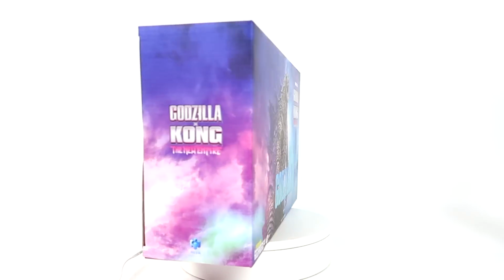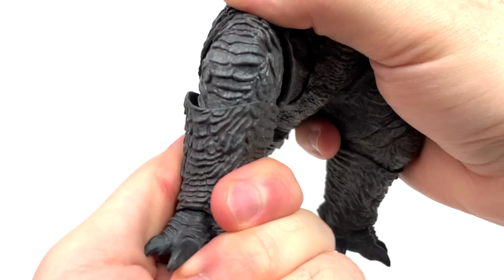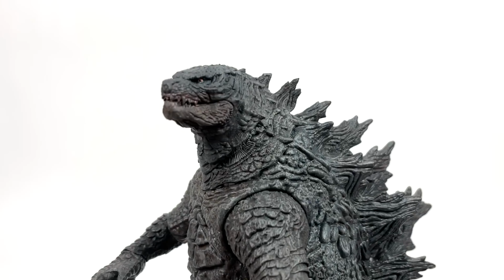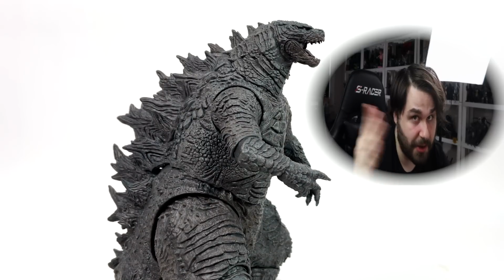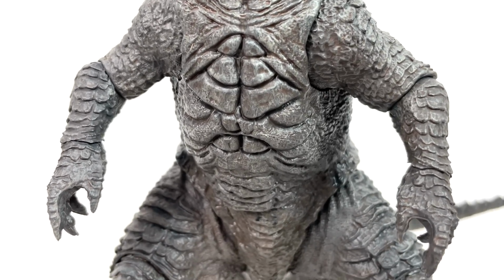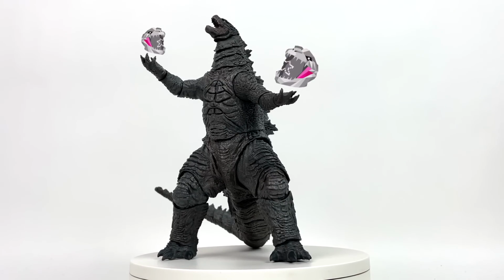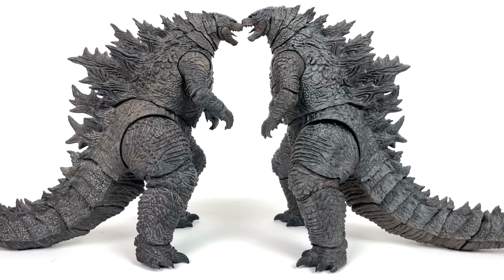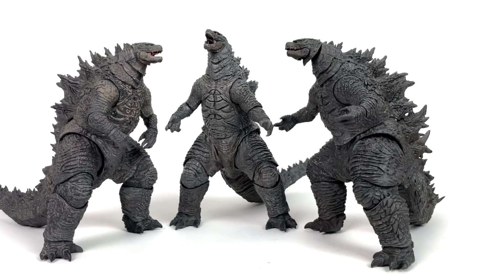Hiya Toys Exquisite Basic: Pre-Evolved Godzilla | Figure Review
Rrevolved Godzilla In all his Rrelaxabilities

Booboofus, GodzillaGuy2017, Count Vigostein, Pac-Jeff, Will-K, Brent & Dominic, Starlight, Tim, Kaiju Turtle, Kaiju Menace, ETZilla, Masked Fan, Justin, and DJP19!